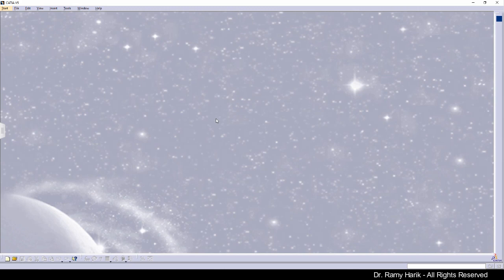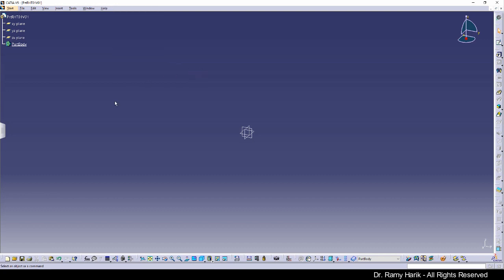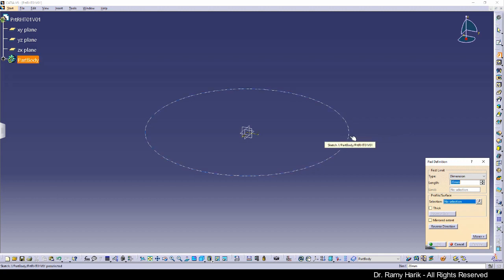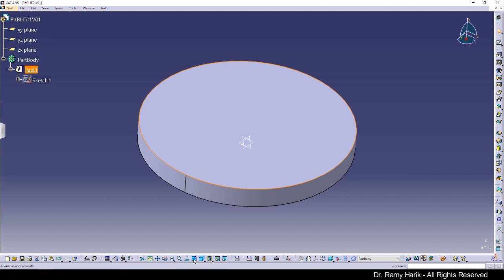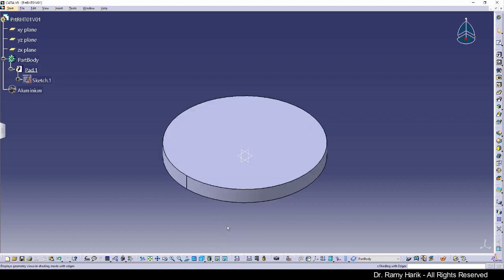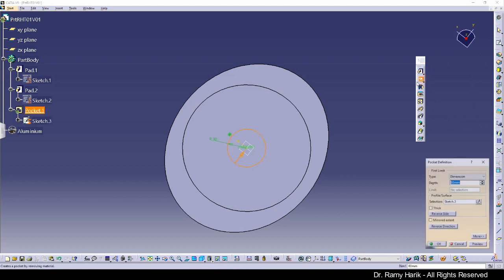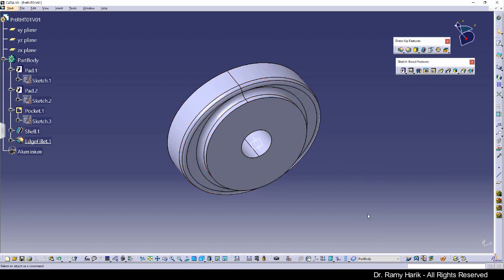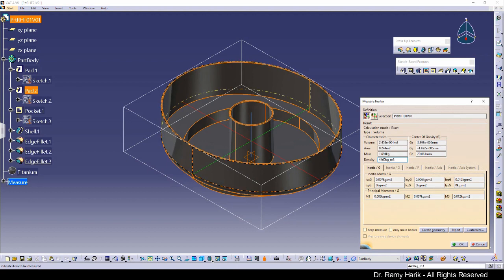T01 Introduction to CATIA V5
This Tutorial introduces you to CATIA V5.